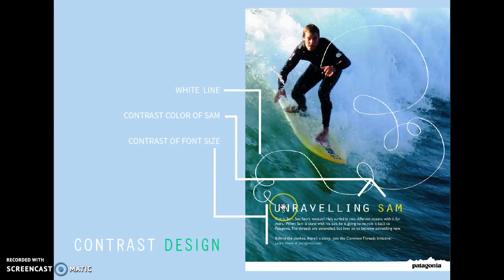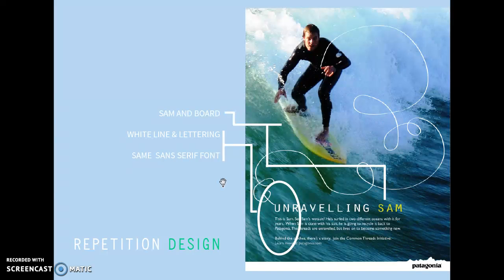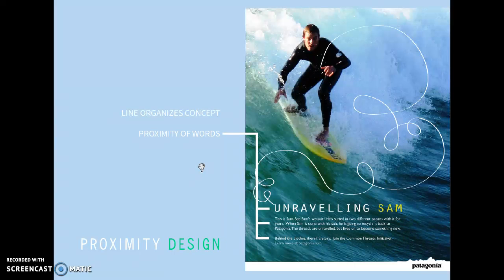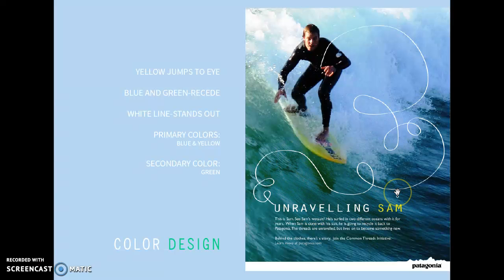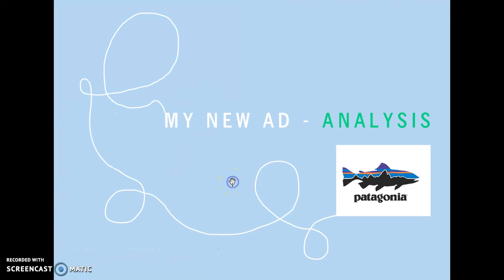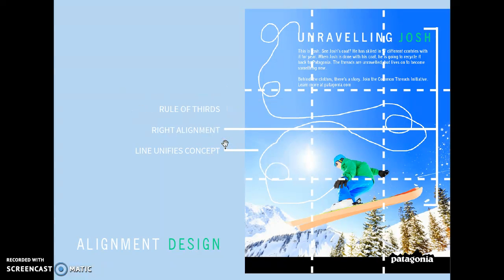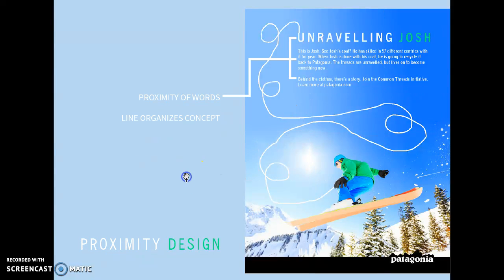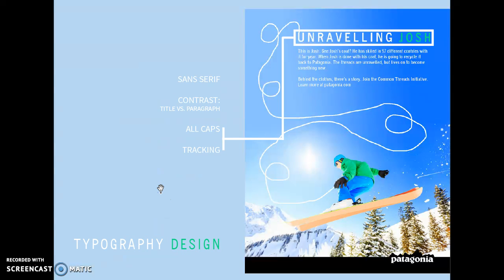Final Project- Comm 130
Tiah Popa